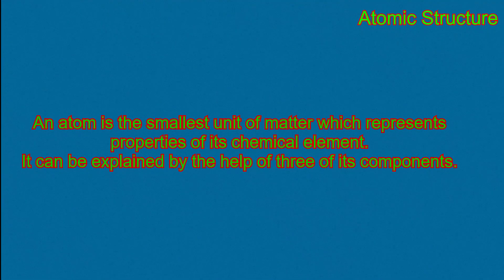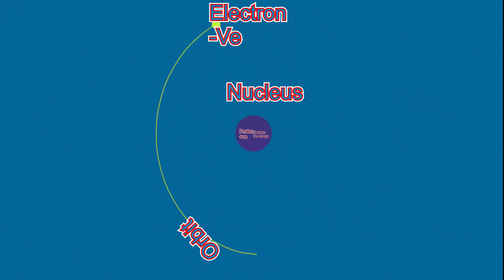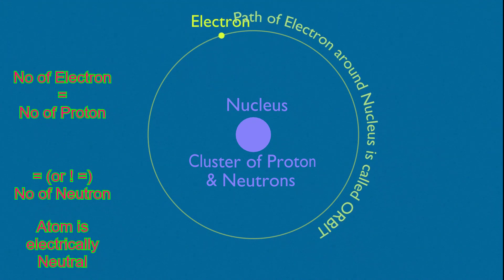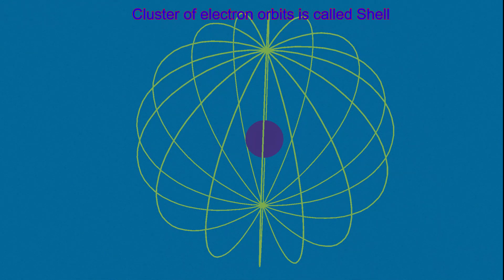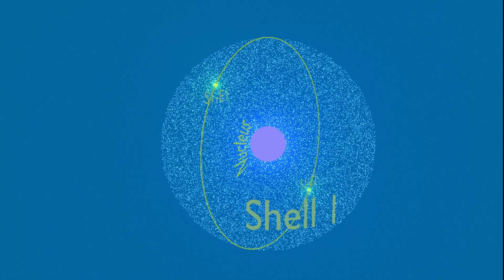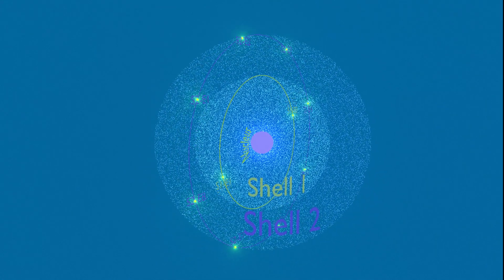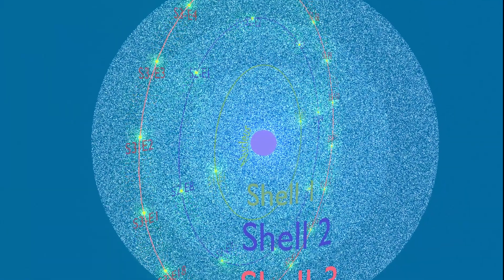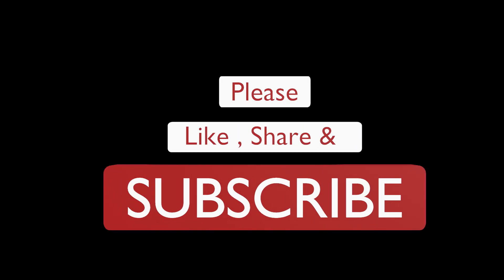Atom: Never get confused between Proton, Electron, Neutron with Orbit, and Shell.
Never get confused between Atom, Proton, Electron, Neutron with Orbit, and Shell.

Also, learn about the maximum number of electrons each shell can hold.

This video will be helpful to everyone who wants to make their fundamentals clear about the structure of an Atom including all the students at the primary, Secondary, GCSE level, or School leaving certificate levels.